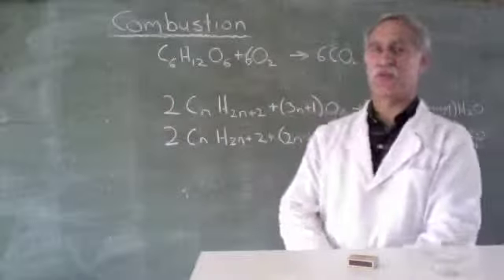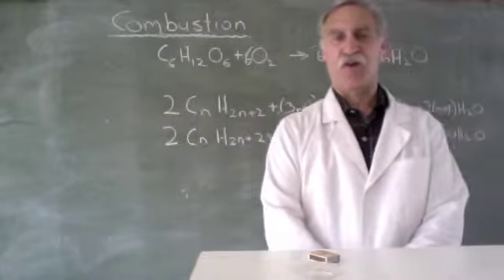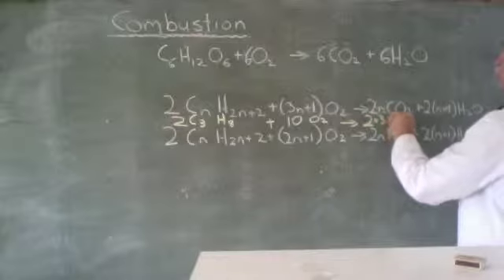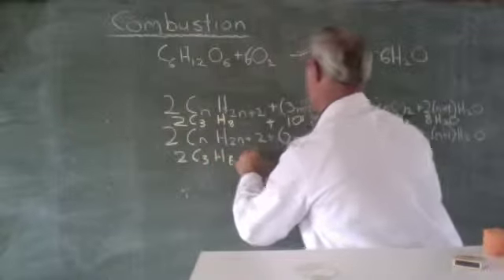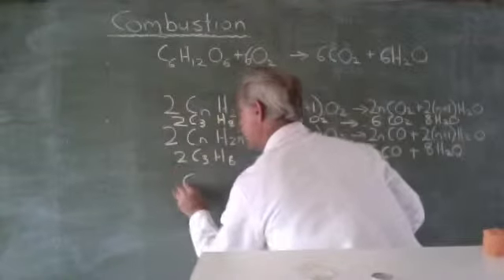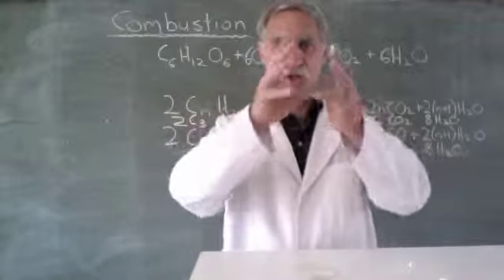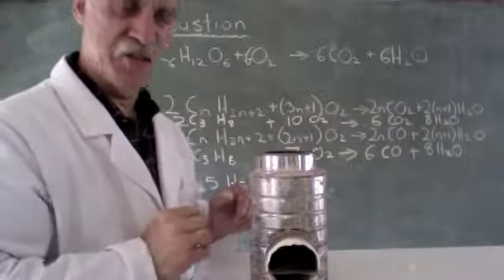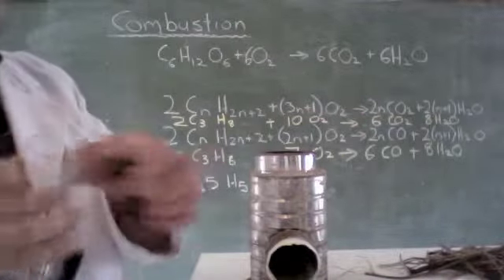Combustion - chemical reactions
We examine the chemical equations relating to burning carbohydrates and hydrocarbons.  A rocket stove is used as an example, with its advantage of a more complete combustion resulting in minimal smoke.